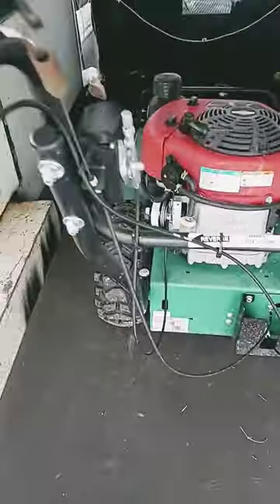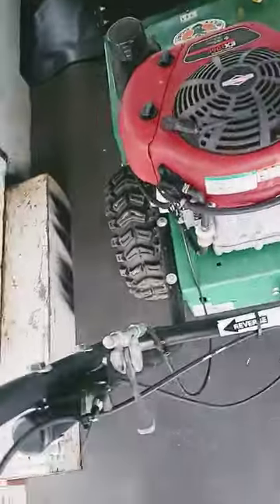Billy Goat Brush Hog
If you Enjoyed the video or if the video helped you consider contributing to the channel👍